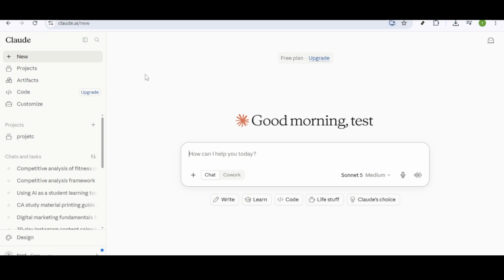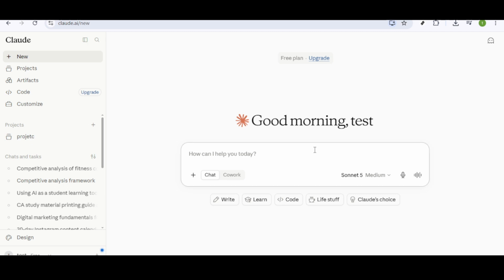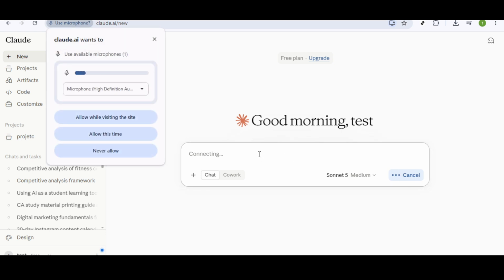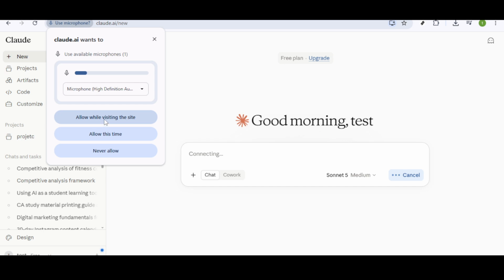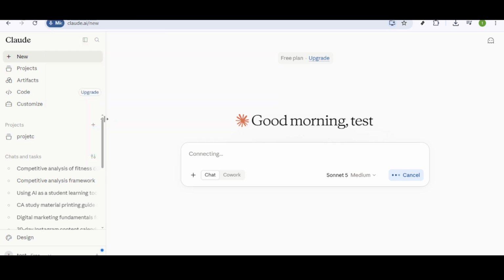How To Use Voice Mode In Claude AI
In this video we cover: How To Use Voice Mode In Claude AI